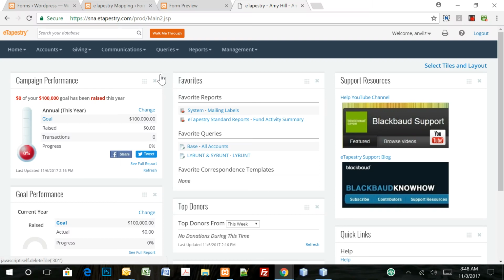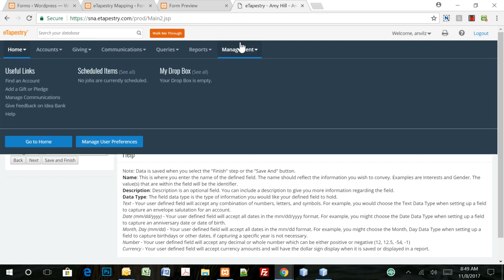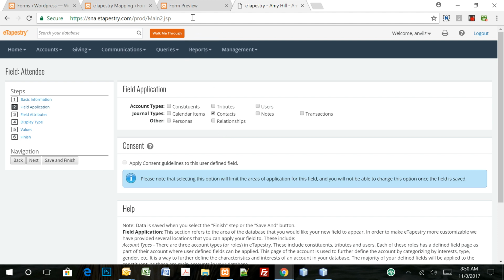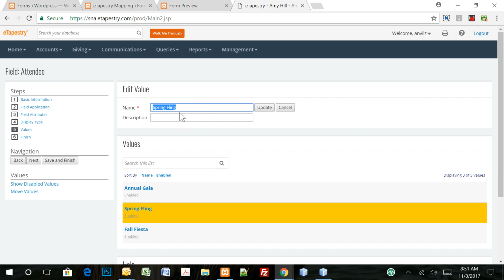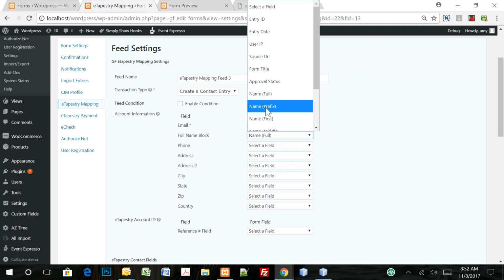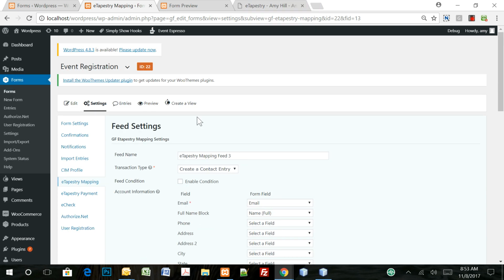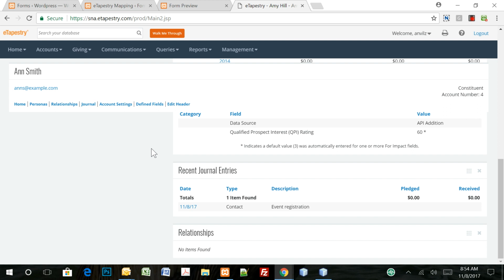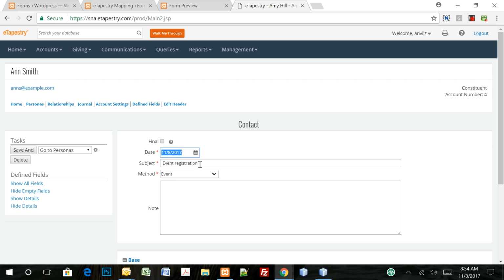Connect your website Gravity Form to eTapestry (Part 2 of 2)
Connect a Gravity Form to your eTapestry account using the eTapestry Mapping Plugin. Capture a form entry on your website and send the information to etapestry Contact and User Defined Fields. View Part 1 on how to add a user defined field first if you're new to etapestry.  for more information.